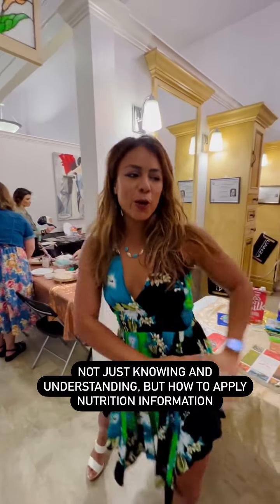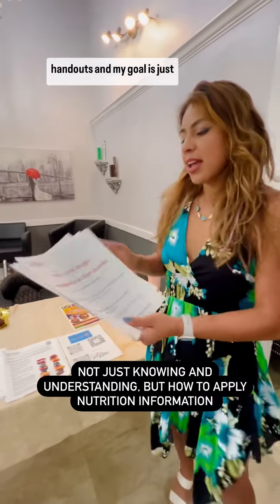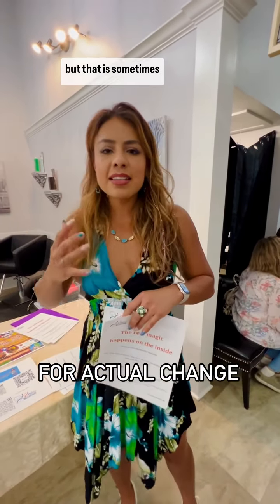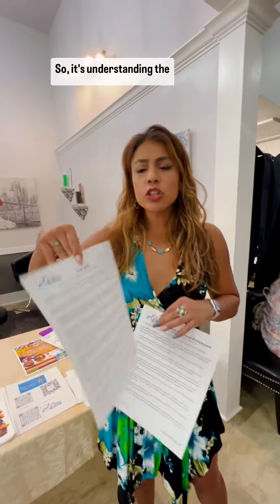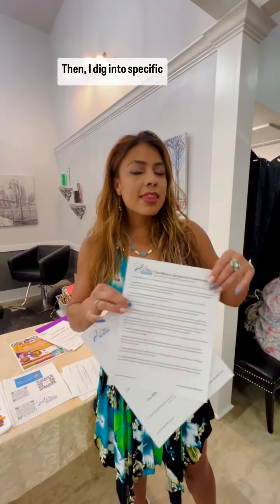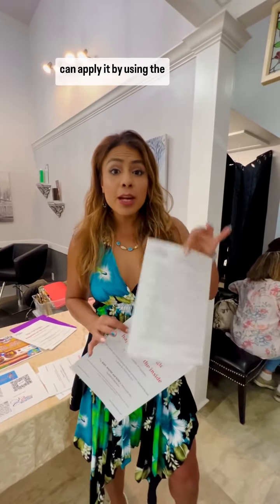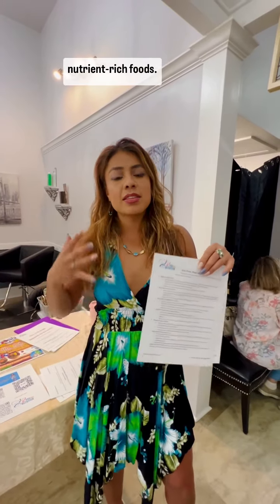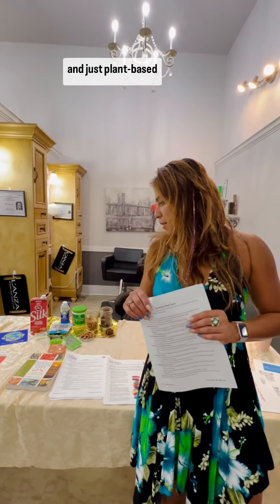Are you ready to glow from the inside out? ✨(Dietitian Nutrition tips)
dietitianapproved Tips at a wellnessevent for how to look, feel, and glow from the inside out.✨

🍏 It All Begins Within:Ever heard the saying, "You are what you eat"? Well, it couldn't be more true! 🥗 What we put into our bodies plays a significant role in how we From clear, luminous skin to boundless energy and vitality, it all starts with the foods we choose to fuel our bodies.

🥑 Nourish Your Temple:Our bodies are temples deserving of the very best care and attention. That's why I'm passionate about sharing the importance of nourishing ourselves with nutrient-rich foods that support optimal health and well-being. From vibrant fruits and veggies to wholesome grains and lean proteins, every bite we take has the power to enhance our inner radiance.

💧 Hydrate, Hydrate, Hydrate:Hydration is key to achieving that coveted glow! 💧 Sip on water throughout the day to keep your skin plump, dewy, and hydrated from the inside out. Add a splash of lemon or cucumber for a refreshing twist that will leave you feeling revitalized and radiant.

🌞 Embrace Self-Care: True beauty radiates from a place of self-love and self-care. 💖 Take time each day to nurture your body, mind, and spirit with practices that uplift and rejuvenate. Whether it's a soothing skincare routine, a peaceful meditation session, or a leisurely stroll in nature, prioritize activities that fill your cup and replenish your soul.

Why? Because your body is your most important piece of equipment

𝐋𝐢𝐥𝐚 𝐂𝐨𝐫𝐧𝐞𝐥𝐢𝐨, 𝐌𝐒, 𝐑𝐃𝐍, 𝐋𝐃𝐍
Be*You*tiful 𝐍𝐮𝐭𝐫𝐢𝐭𝐢𝐨𝐧
Food and Nutrition Consultant/Speaker